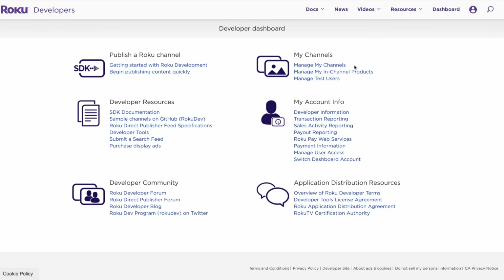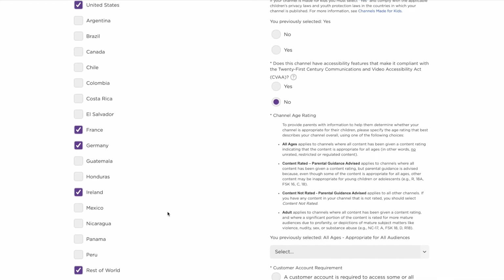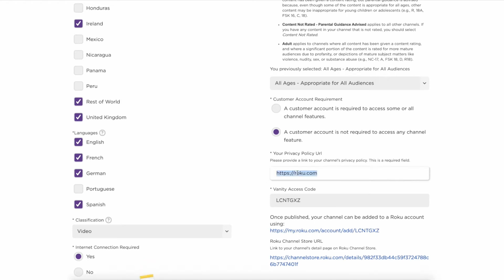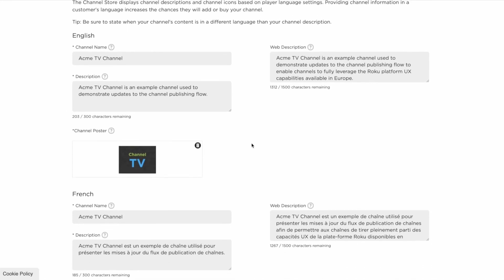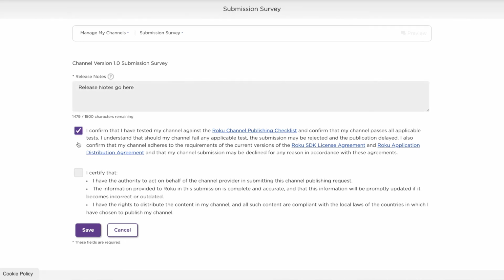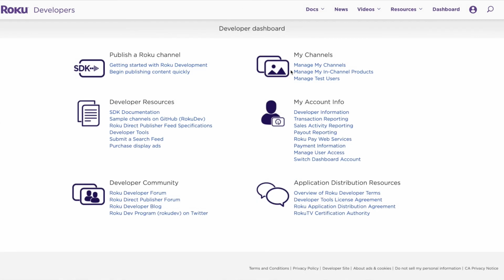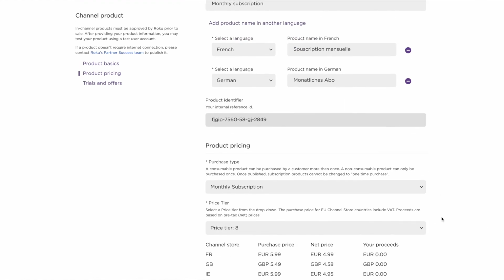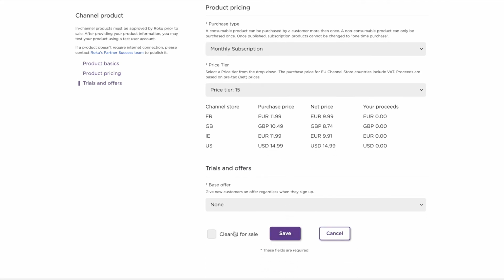Distributing channels in Europe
Roku has recently introduced changes to the channel submission process in order to better surface Roku channels to relevant viewers in European countries. In order for channels to take advantage of these discovery features and be available in new Channel Store regions as soon as they become available, developers must step through the channel submission flow and provide additional information or consent.

Distributing a channel in each of Roku’s country-specific Channel Stores is one of the most significant ways for publishers to scale their audiences on the Roku platform and see the highest return for their Roku development investments.

To update channel settings, visit the Developer Dashboard now For more information on the latest changes to the channel submission flow, visit Roku’s Knowledge Center